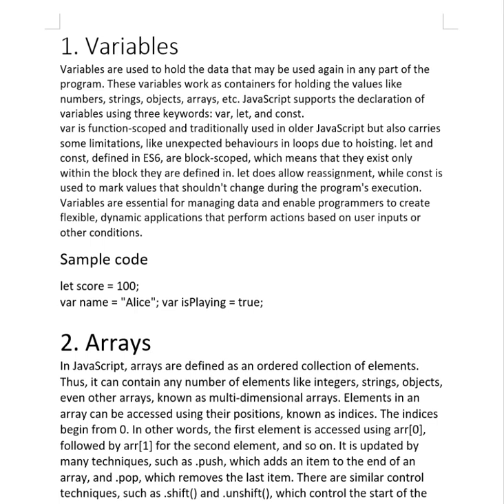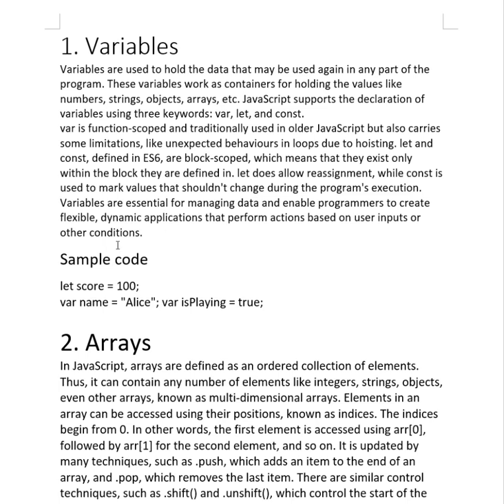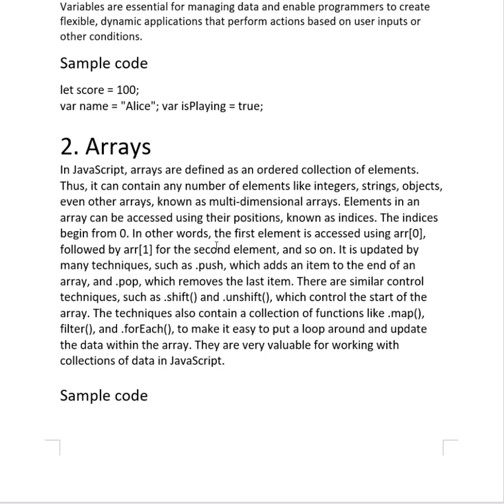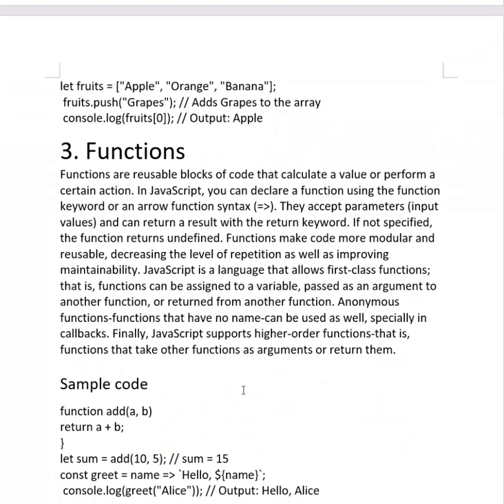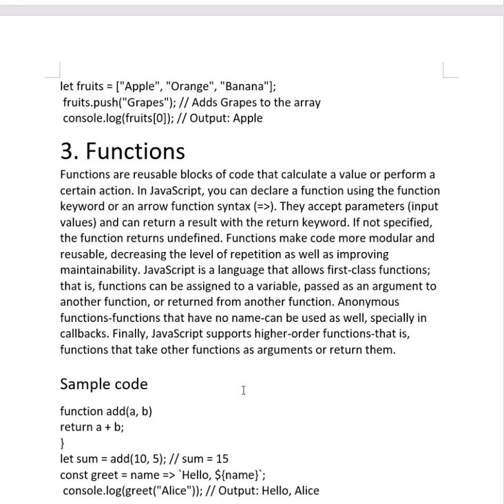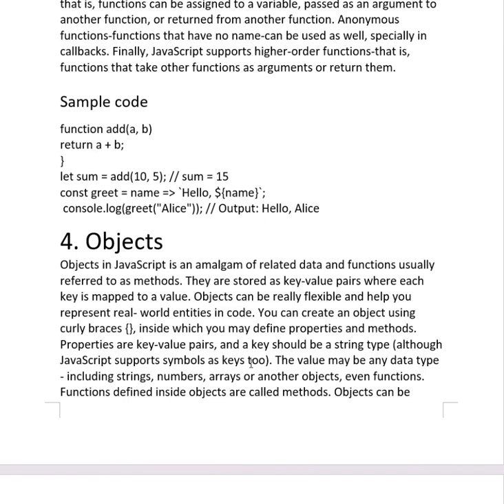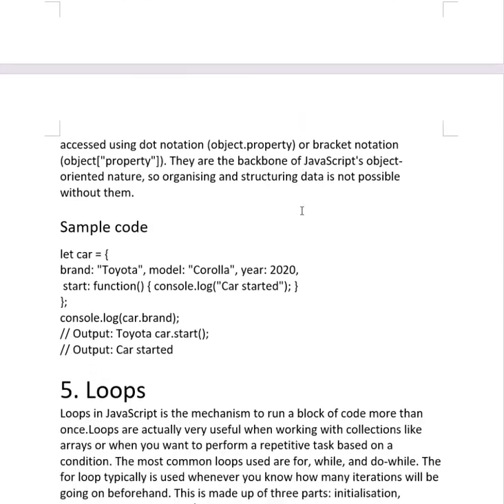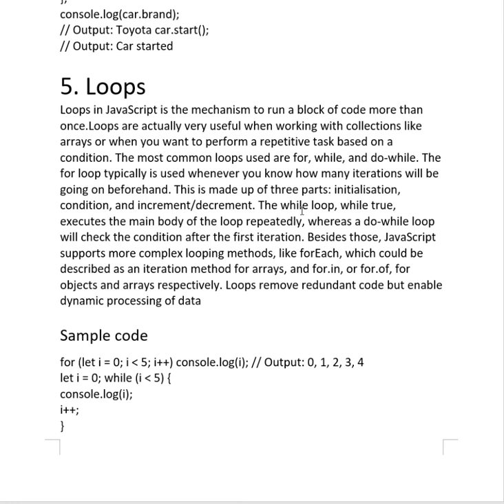17 September 2024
Some concepts of Java script